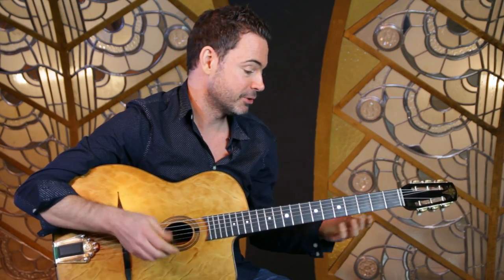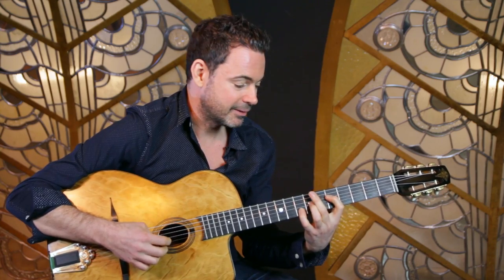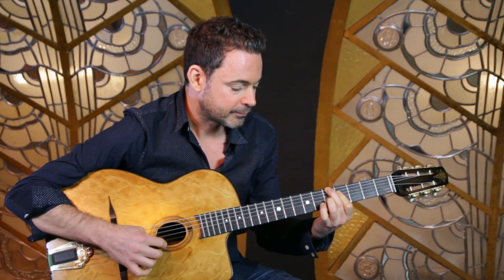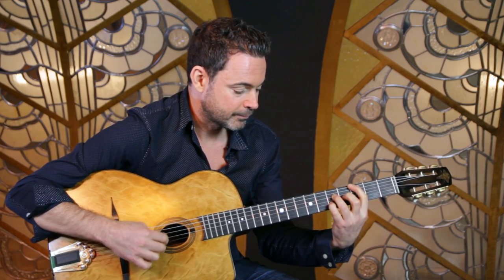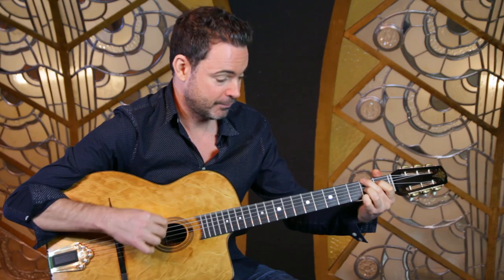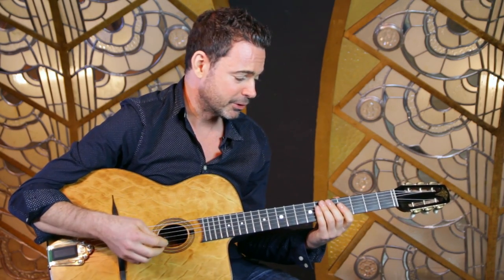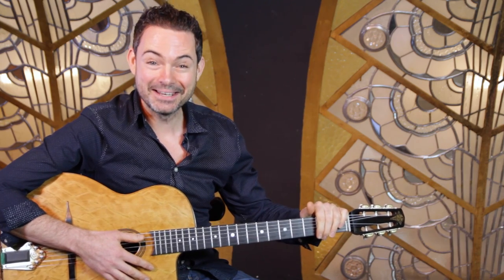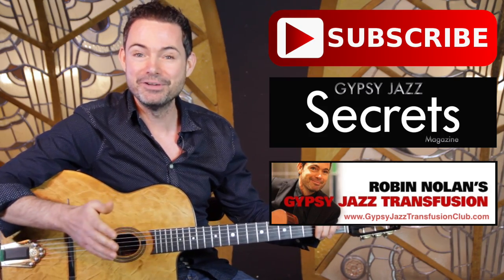Jimmy Rosenberg - 'Melodie Au Crepuscule' Chords - Gypsy Jazz Guitar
Here's a ultra crispy way to play the opening bit of Melodie Au Crepuscule (Love's Melody) by Django.

I learnt it from Jimmy Rosenberg - say no more!

Play the bass note first then the other strings and practice each chord over and over again till you have it smooth.

Here are the 4 chords:

1. A F# B D#
2. G G B E
3. F# D# A F#
4. B G D G

It’s all about learning and absorbing these small tasty bite size ideas into your playing. Before you know it you’ve got a ton of great stuff at your fingertips!

Swing Out!
Robin